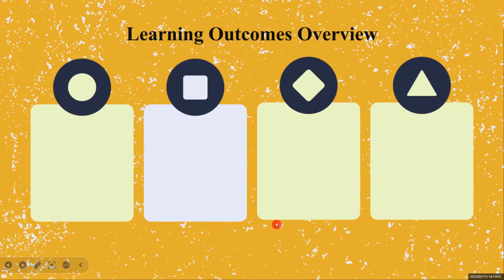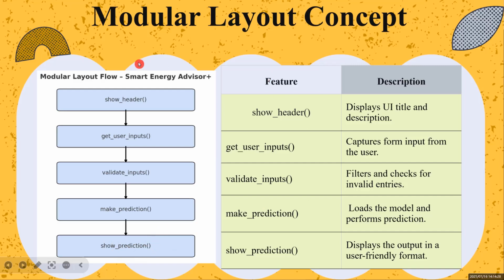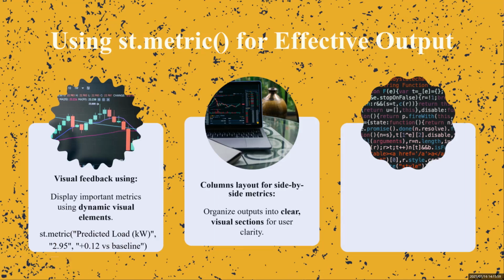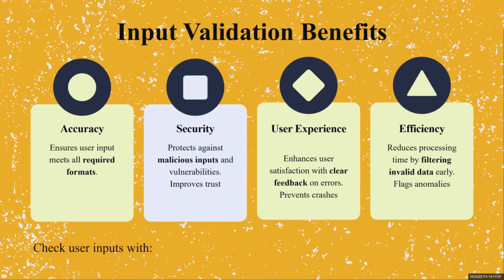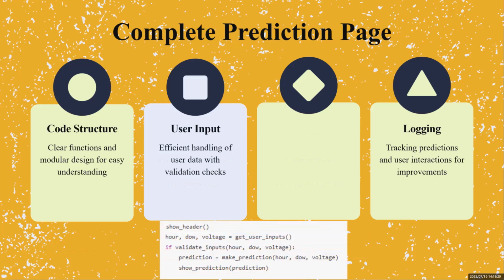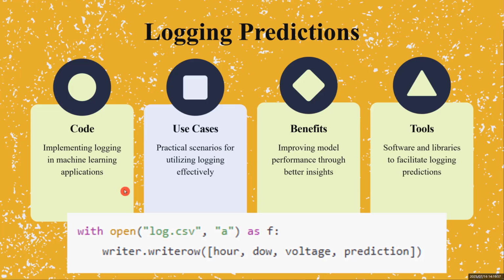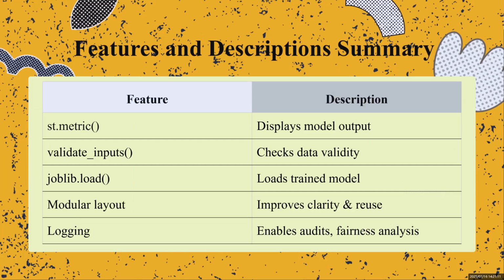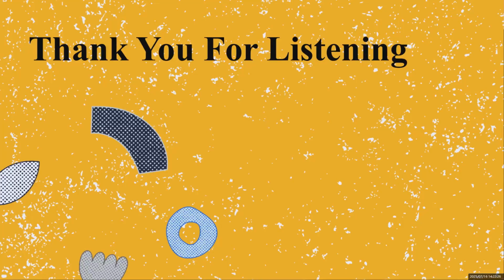Day 8 Lecture🎯- Turning ML into Actionable Interfaces with Streamlit – Prediction Page UI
📍 Streamlit for ML Interface Design | Energy Forecasting App | UI/UX for Data Science

In this comprehensive tutorial, we explore how to transform machine learning models into interactive web applications using Streamlit, focusing specifically on designing a robust Prediction Page UI.

💡 Key Concepts Covered:

How to organize your Streamlit app with a modular layout for better code maintenance and user experience.

How to use st.metric() to clearly and effectively display output metrics like Predicted Load (kW) with context-aware deltas.

Implementing input validation to improve data integrity and prevent runtime errors during model inference.

Prediction logging to capture user inputs and results, which can be helpful for monitoring, debugging, or retraining ML models.

A complete walkthrough of building and deploying a user-friendly, real-time prediction interface suitable for smart energy forecasting, business intelligence, or environmental analytics.

📈 Real-World Relevance:
This tutorial uses an energy forecasting use case to show how data science and user interface design come together to create tools that are not just powerful—but usable. We also simulate a real deployment scenario where predictions are tied to user inputs and changes in energy load.

Data scientists and engineers building real-time ML applications.

Students and educators creating UI-driven ML demos.

Developers interested in deploying Streamlit apps with clean UI/UX.

🔗 Don’t just build models—make them useful. Start turning your data science solutions into actionable, user-friendly tools today.